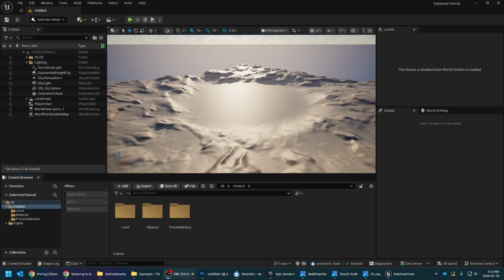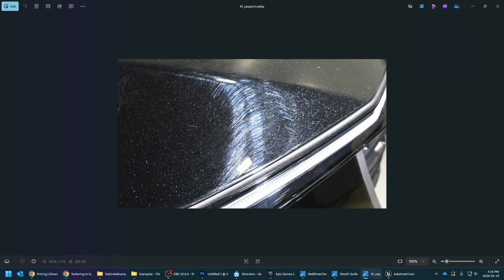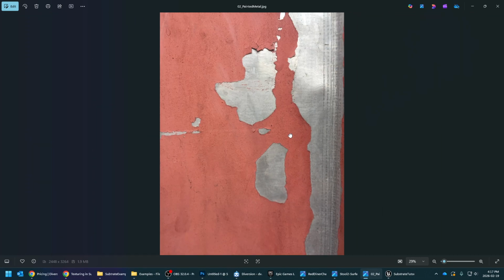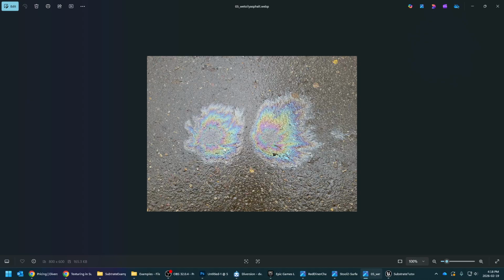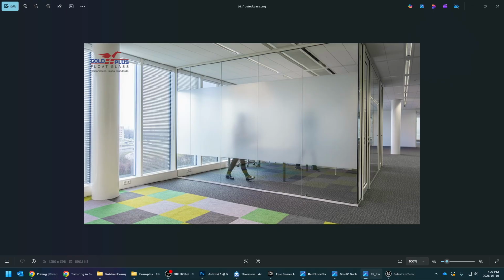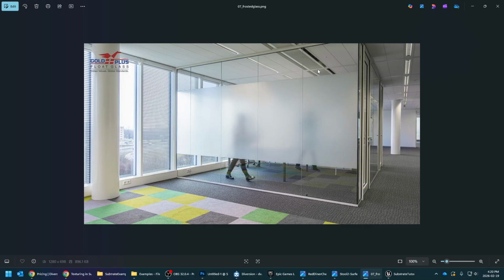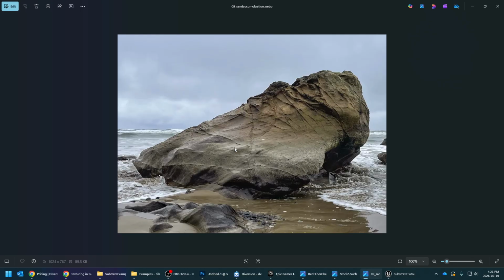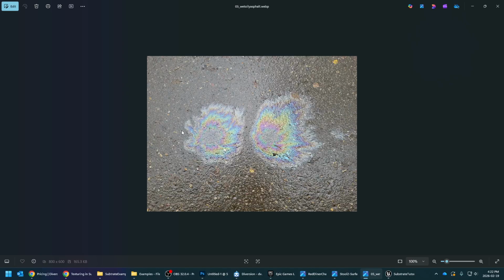Lesson 2 - Good Substrate Use Cases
In this example we look at what types of materials would be good practice to try Substrate on.